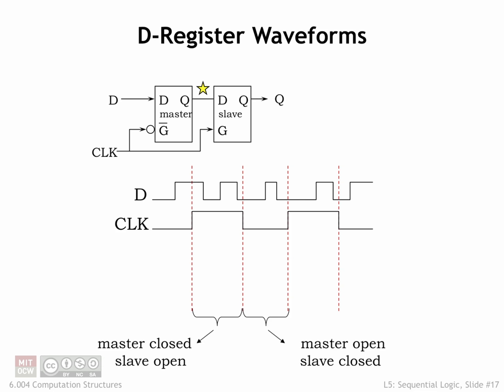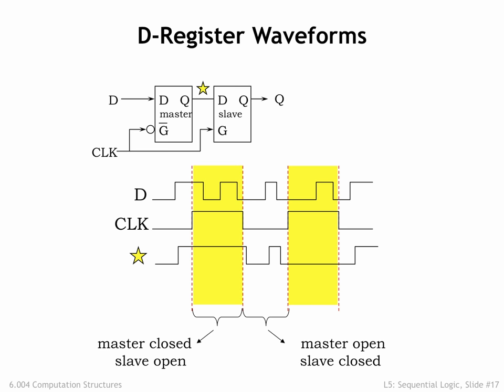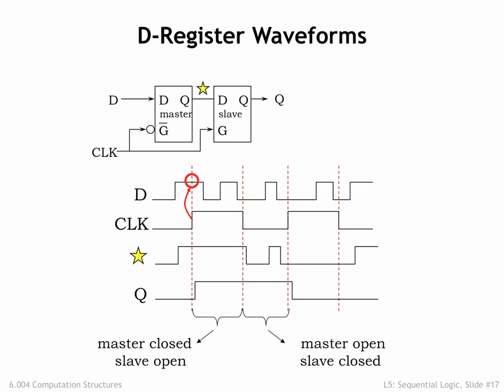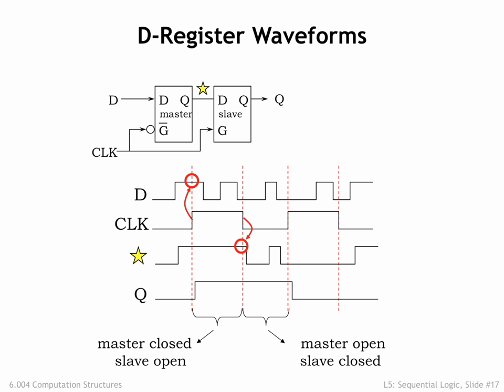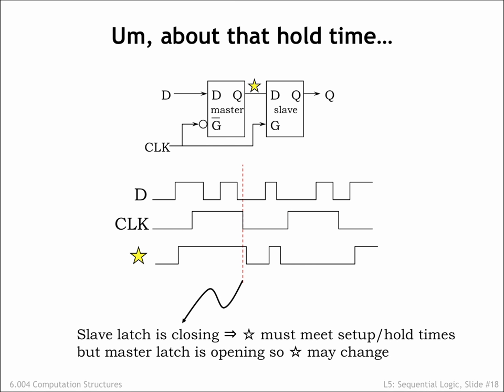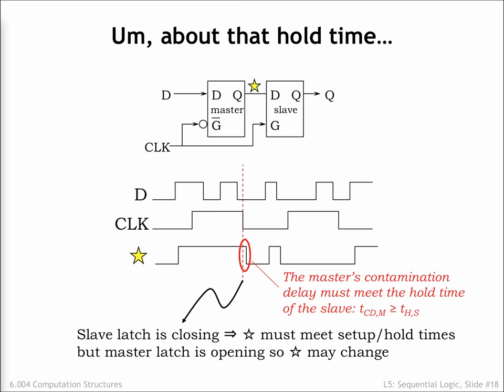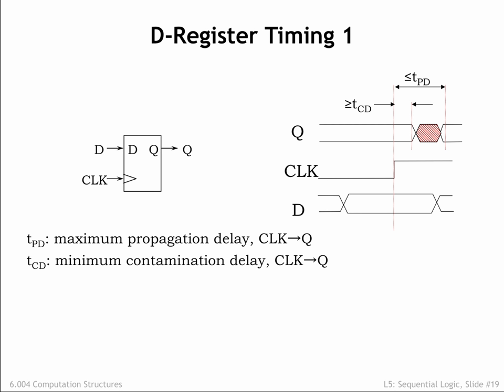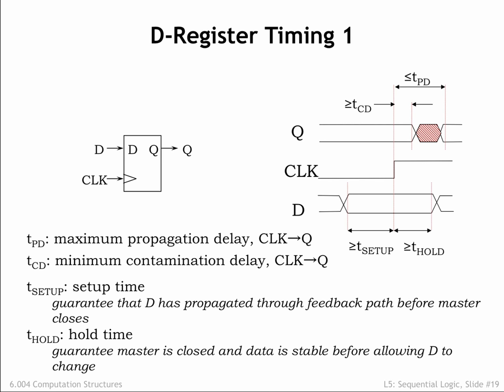5.2.4 D Register Timing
5.2.4 D Register Timing